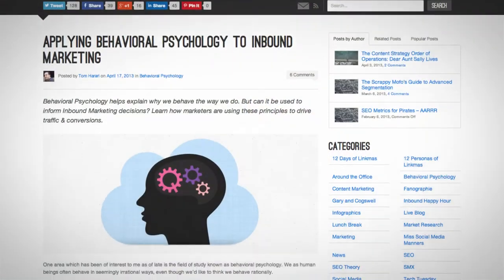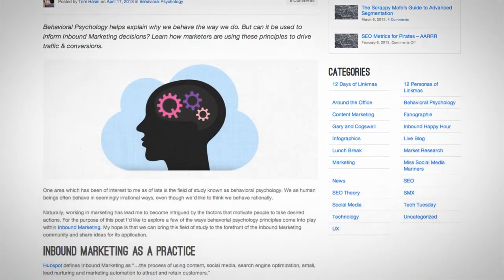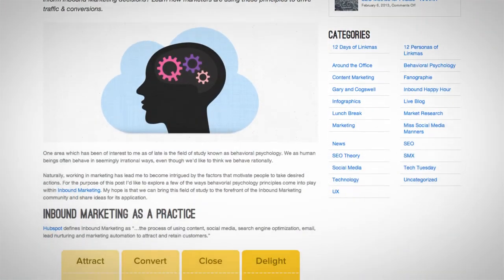iAcquire EDU - Introduction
Tom Harari, SEO Manager, and Joshua Giardino, Manager of Research and Development, will explore how principles in Behavioral Psychology are at play in Digital Marketing. After Tom's post on the iAcquire blog, Applying Behavioral Psychology to Inbound Marketing sparked great discussion, Tom and Josh look forward to shedding more light on this topic and carrying on the conversation.